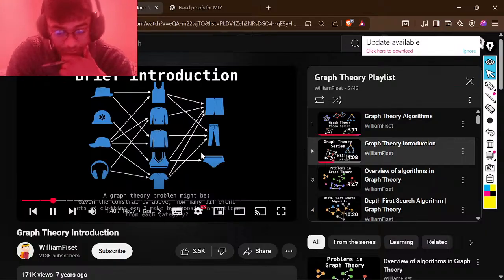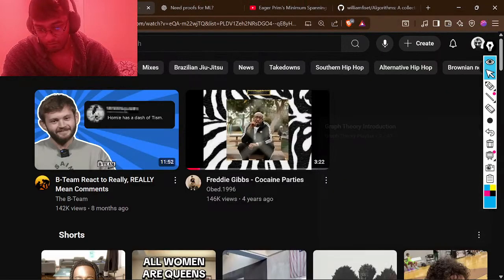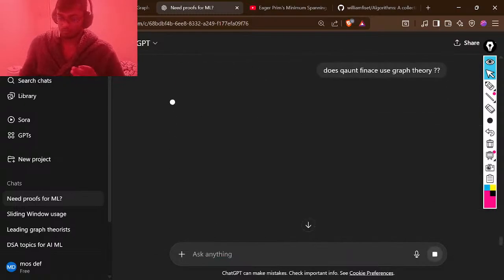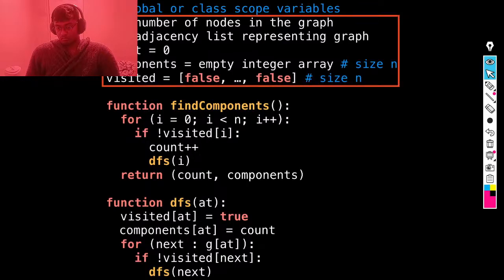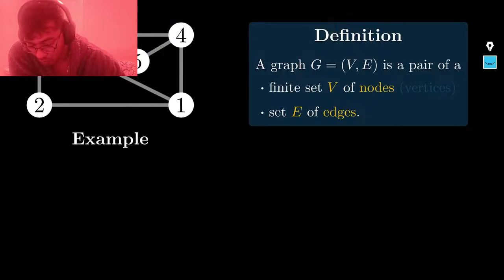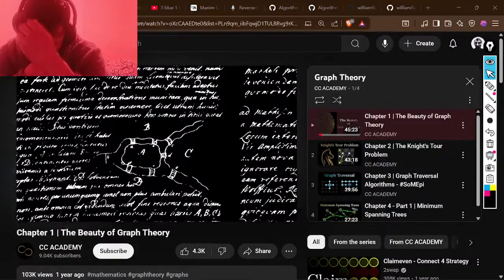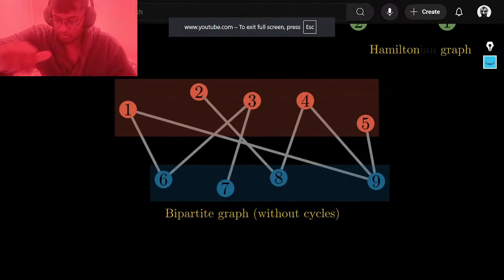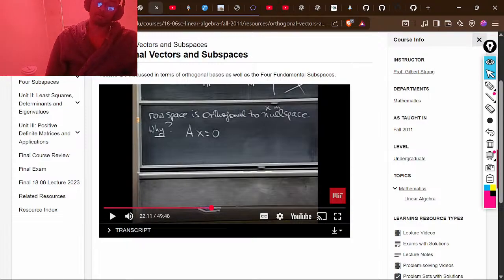graph theory | Day 8 | TAMIL